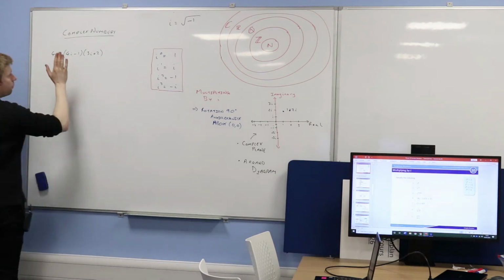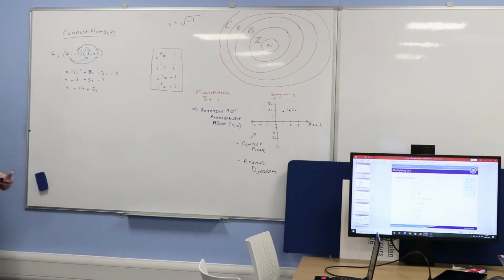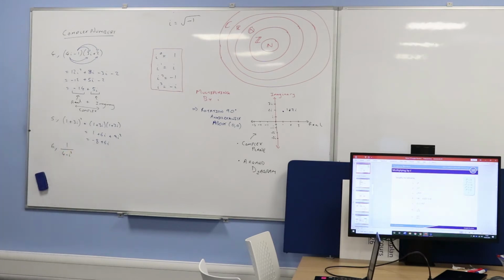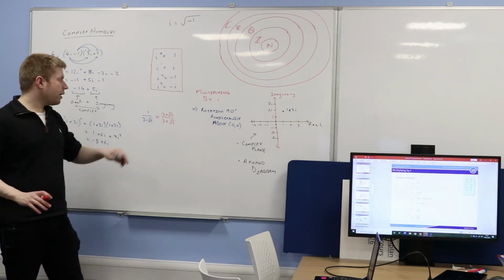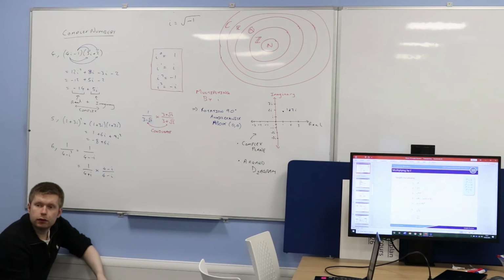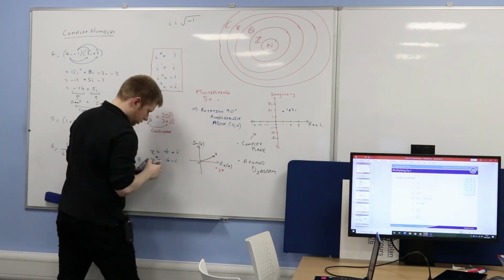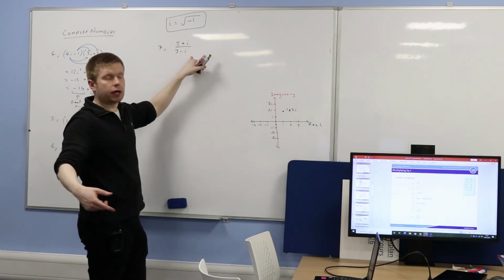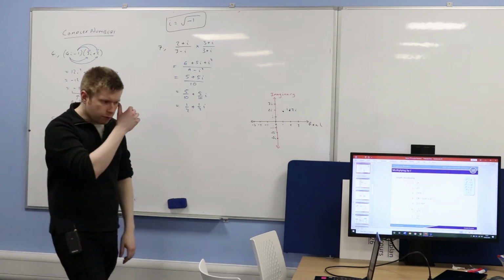Complex Numbers (6 of 7: Simplifying Complex Expressions)